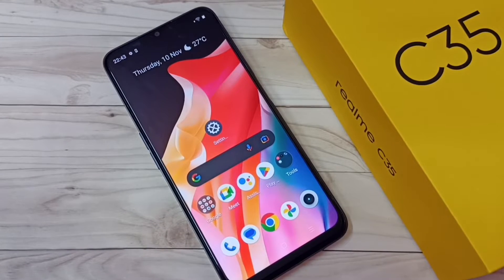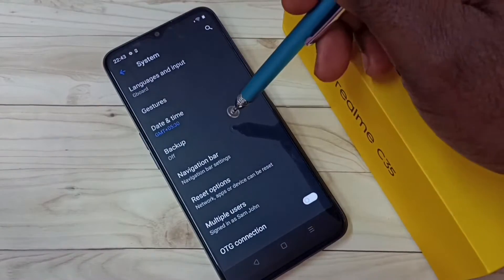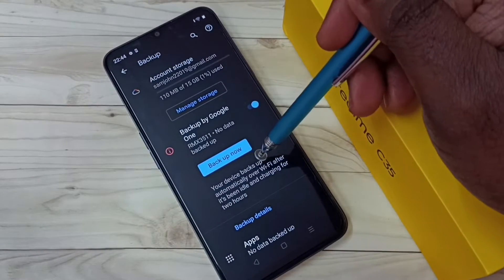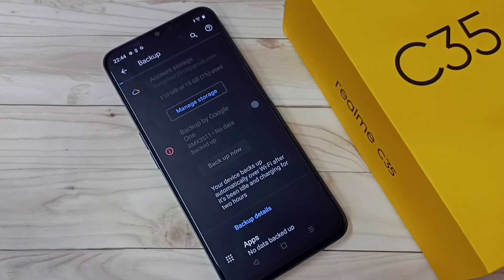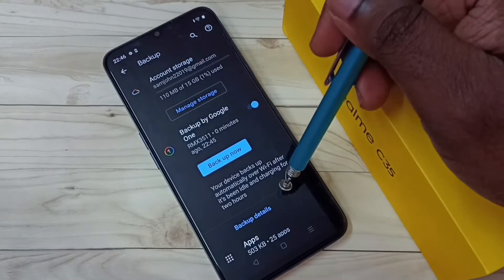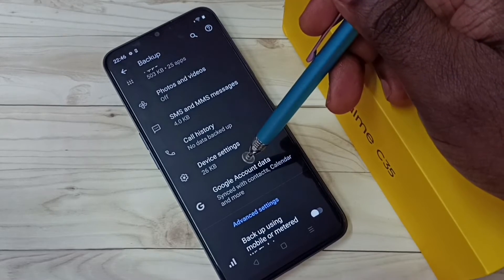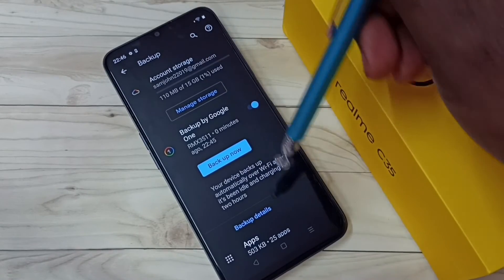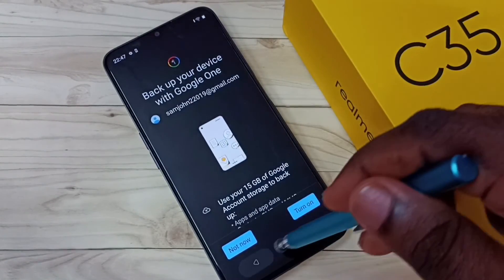How to Backup Contacts, Messages, Settings and Call History to Cloud for Free in Realme C35